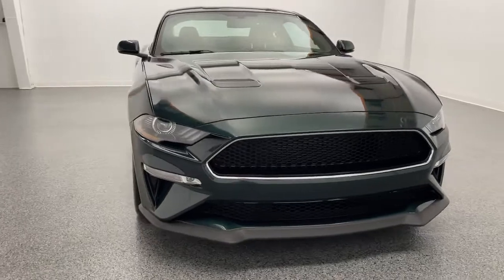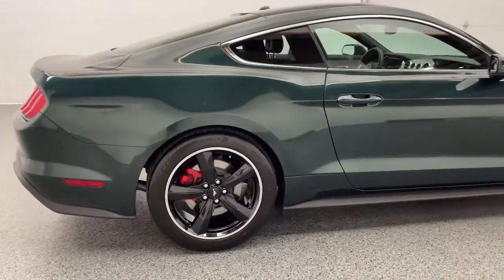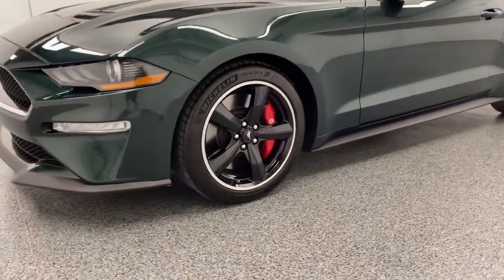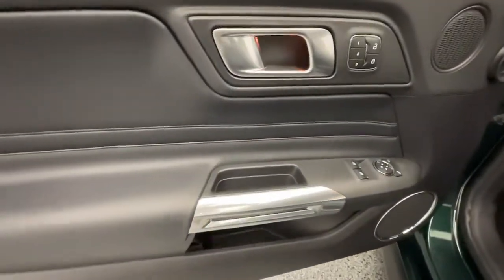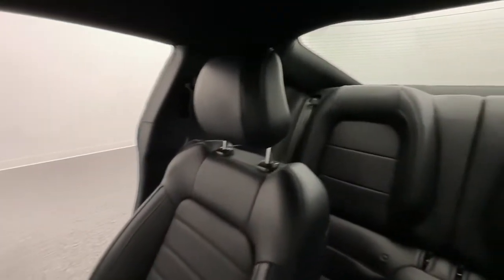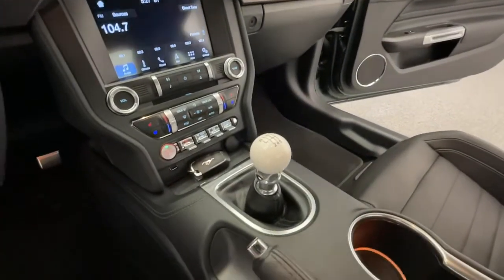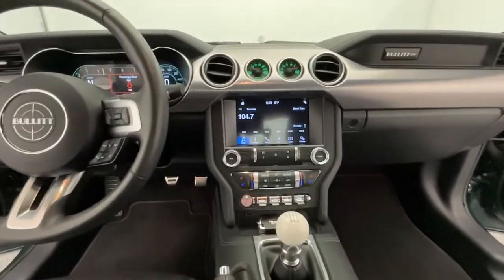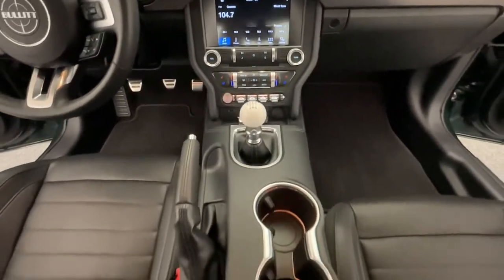2019 Ford Mustang Nixa, Springfield, Ozark, Branson, Joplin, MO 504694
Dark Highland Green Used 2019 Ford Mustang available in Nixa, Missouri at Modern Motorcars. Servicing the Springfield, Ozark, Branson, Joplin, MO area.

Modern Motorcars
1856 N Deffer Dr

Bullitt Electronics Package, Magne-Ride Damping System, Navigation, Heated & Cooled Front Seats, Brembo Brakes, Apple CarPlay, Android Auto, and MORE!brbr-WE DELIVER IN 300 MILES FOR FREE! br-100% ONLINE TRANSACTIONS!br-Dark Highland Green Metallic br-5.0L V8 Ti-VCT Engine br-6-Speed Manual Transmissionbr-Rear Wheel Drive br-Navigation br-Apple CarPlay br-Android Auto br-Backup Camerabr-Heated & Cooled Front Seatsbr-B&O Premium Sound System br-BLIS br-Magne-Ride Damping System br-Dual Zone Climate Control br-SYNC 3 8in Touchscreen Radiobr-Brembo Brake Calipers br-Push Button Start br-12in LCD Digital Instrument Cluster br-Active Valve Performance Exhaust System brbr-Join the nearly 1,000 clients that have rated us an average of 4.8 of 5! The most commonly used phrases in our reviews are buying experience, fair price and highly recommend. We pride ourselves on providing an unique and friendly experience for all shoppers before, during and after the process. We place an extremely heavy emphasis on our intensive presale inspection by our team of ASE certified technicians. We then make the investments needed to bring all inventory up to the Modern Motorcars quality standards prior to considering it ready for retail. We serve the Greater Springfield Missouri area; however, our clients range from coast to coast. Over the years we have developed a very smooth process for delivery to your doorstep, free pickup at Springfield/Branson airport and premium warranties recognized in service centers nationally. In addition, we provide convenient and industry leading finance options with rates that compete with any lending source. Whether it is a vehicle purchased from Modern Motorcars or not, our Service Center is ready to handle all your needs from simple to the most complex on all makes and models. We treat every opportunity with care and focus on delivering all shoppers with our unique VIP experience providing the amenities you typically will not find in a family owned and operated dealership. We invite you to inspect our reviews and look forward to working with you!